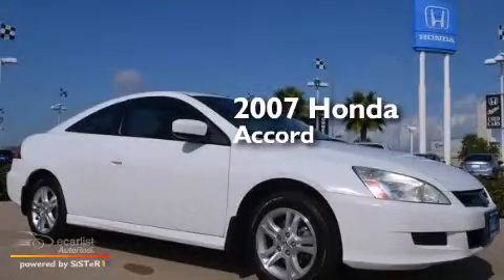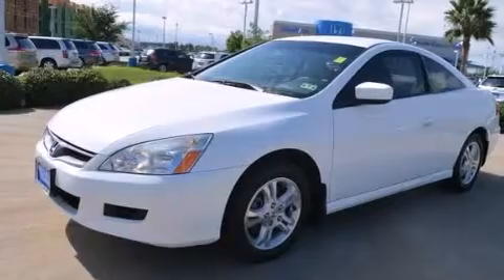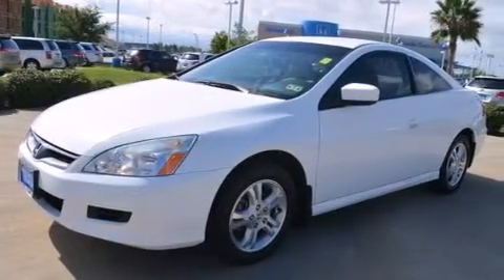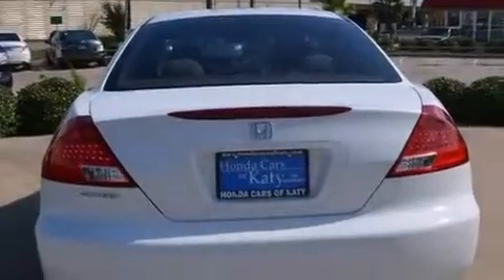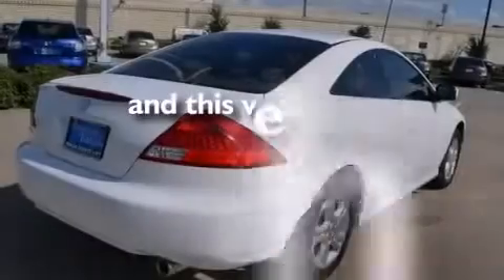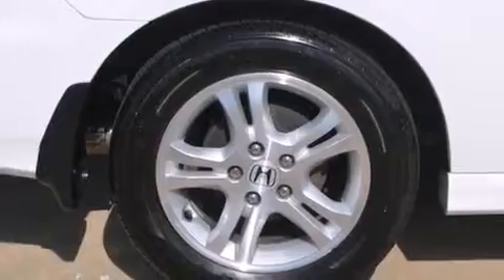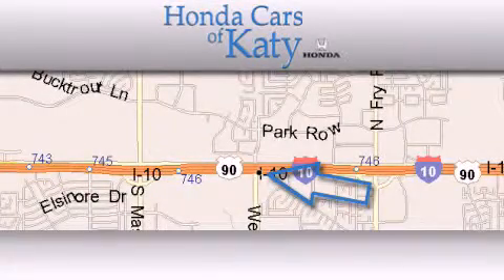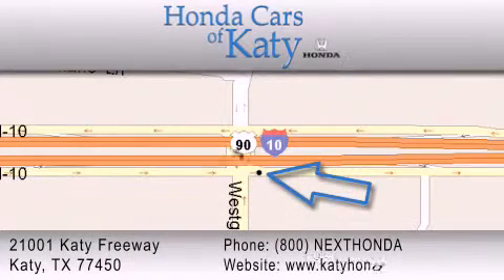2007 Honda Accord Cpe Spring TX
Year : 2007
 Make : Honda
 Model : Accord Cpe
 Engine : 2.4L DOHC MPFI 16-Valve i-VTEC I4 Engine

 Miles : 61,000

 2007 Honda Accord Cpe Katy TX